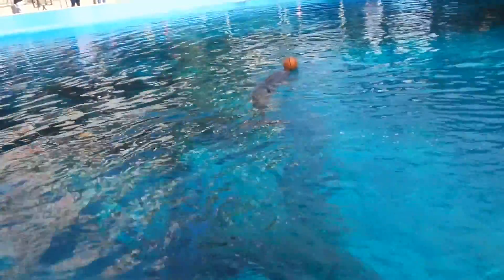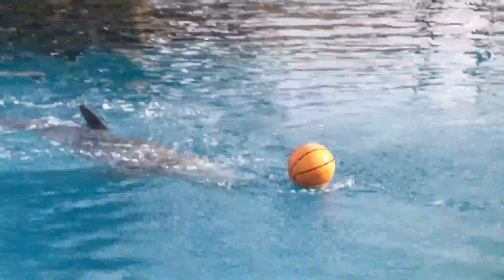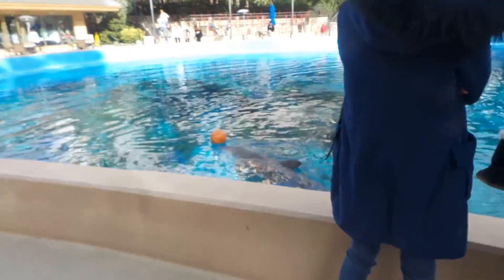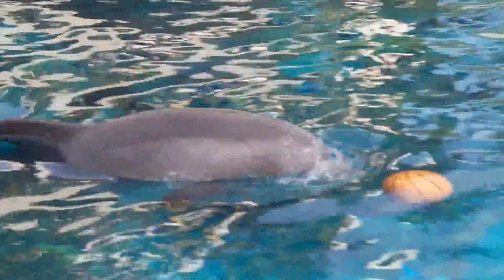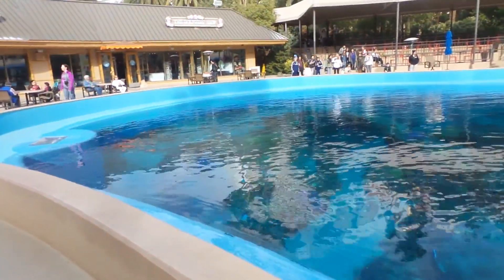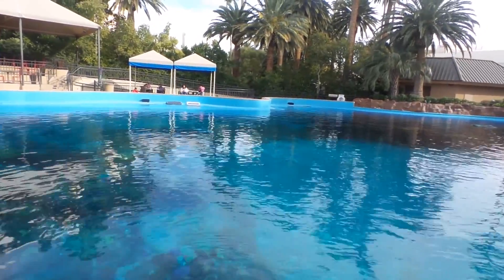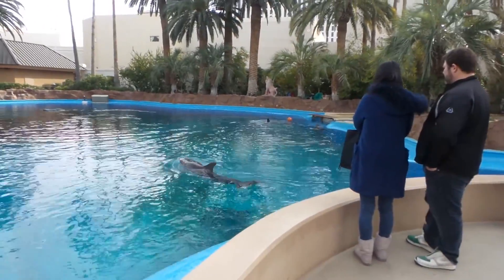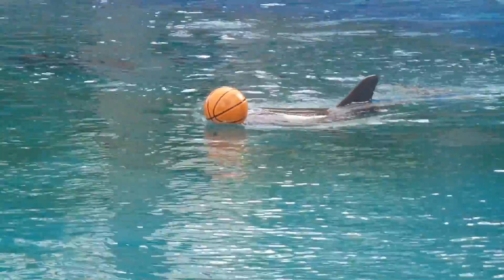Looking at the Dolphins